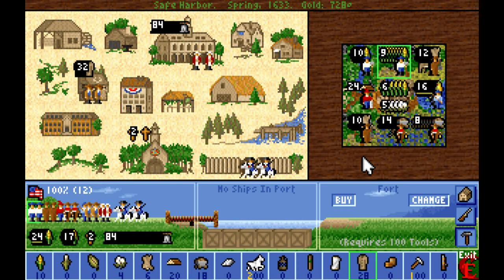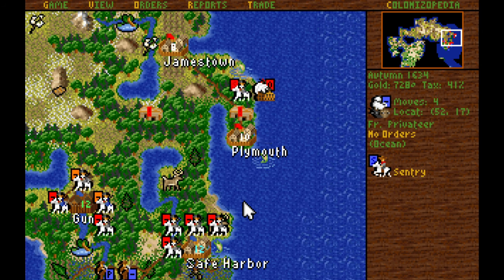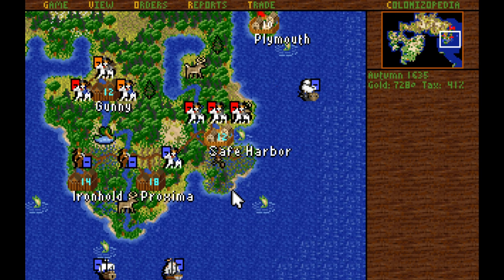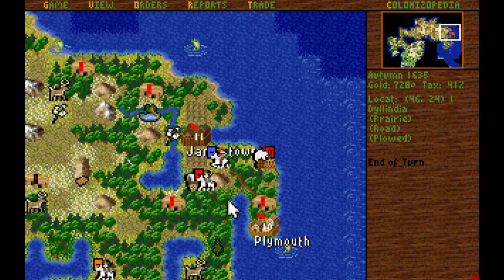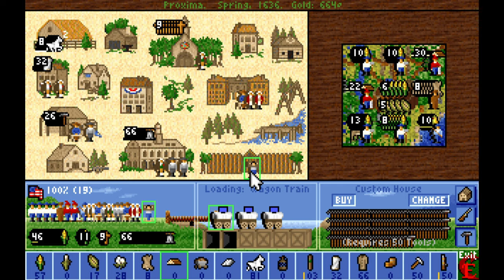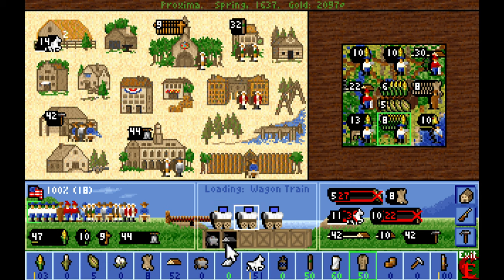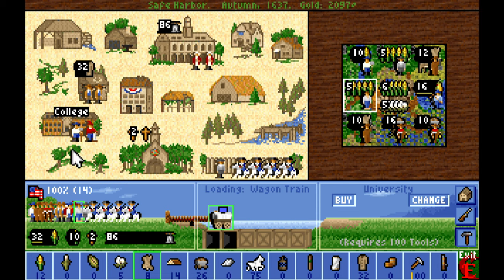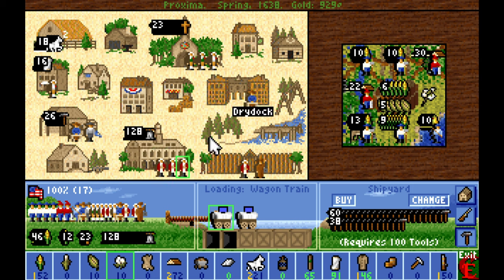1994 Nostalgia: Sid Meier's Colonization; Max Difficulty France: Ep 11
It is 1492. We cross the Atlantic as the French, seeking gold, glory, and a path to India. Instead, we discover a New World full of native riches, native peoples, and foreign European competitors. Will we found a colony that will thrive and eventually throw off the shackles of the Old World, embracing the new, or flounder and succumb to destruction during this edited let's play?

Sid Meier's Colonization was released in 1994, two years after I was born, and I can recall playing it not long after, failing miserably to reach independence since I was just a little kid who didn't really understand what was happening in depth. I've always wanted to finally beat this game, so now I've tasked myself to do so on the hardest difficulty, Viceroy, to make the play through more entertaining for anyone who comes to watch. We may fail, but we may also succeed, only time will tell.

Sid Meier's Colonization concerns itself with exploring the New World, establishing colonies, working the land, turning raw goods into manufactured products to sell back in Europe, competing with other Europeans for valuable land primarily by flexing the military, dealing with the Native peoples whether peacefully or military, and finally declaring your colonies to be a newly formed Nation, independent from their old, repressive sovereign.

Sid Meier's Colonization is an old game, but one hell of a nostalgic game, having received many accolades when it was first published. Unfortunately it didn't achieve the kind of success with the public that the Civilization series went on to receive, although it did eventually spawn a remake that was not well received by most people including myself. I won't be playing the vanilla remake as a result later on, but there is an incredible mod I will showcase sometime after this play through is finished that turns the remake into what I believe is a spectacular game.